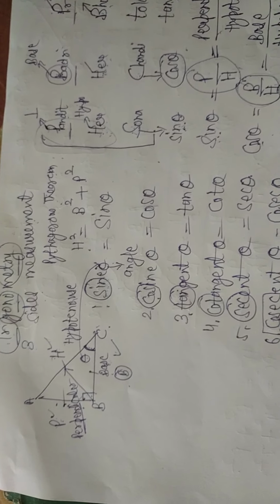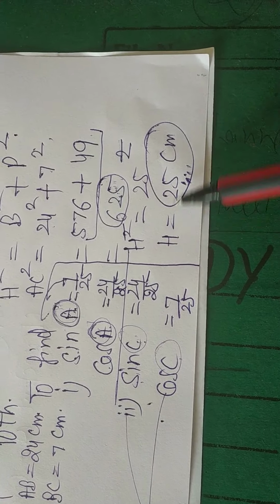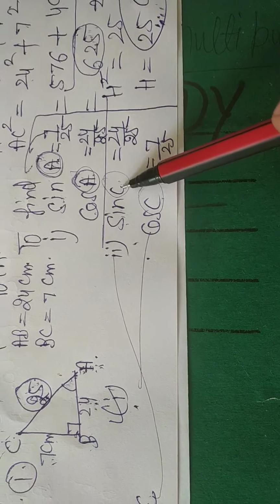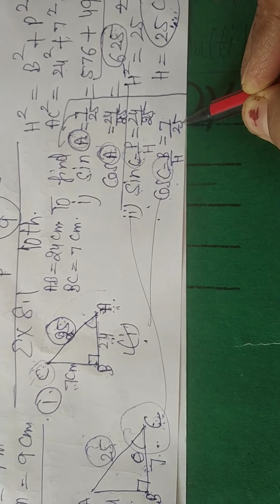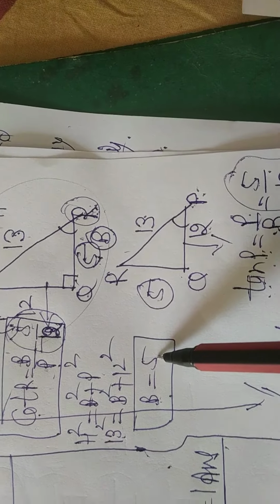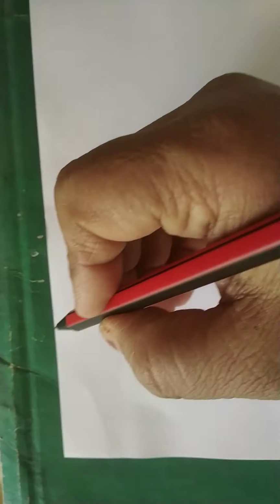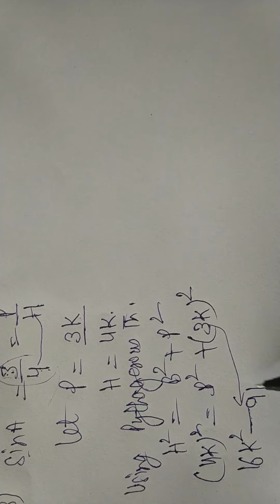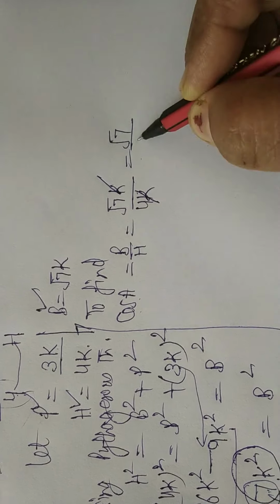Class 10th, trigonometry,vedio 2,by Neelam mam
Vedio 2,of exercise 8.1, trigonometry class10th CBSE